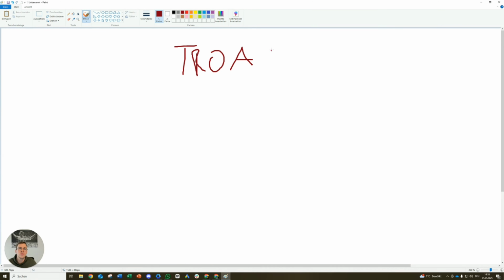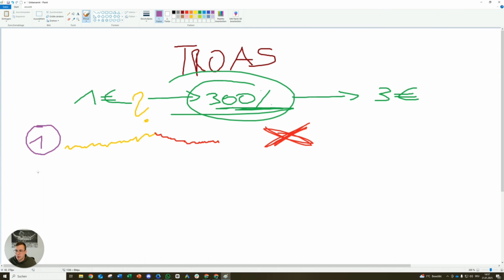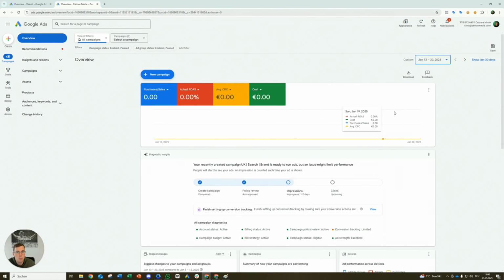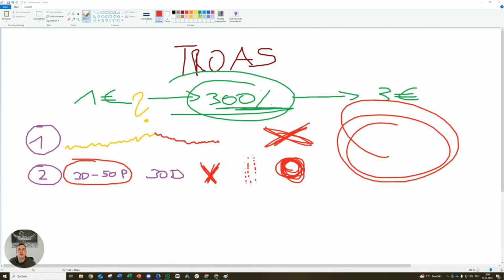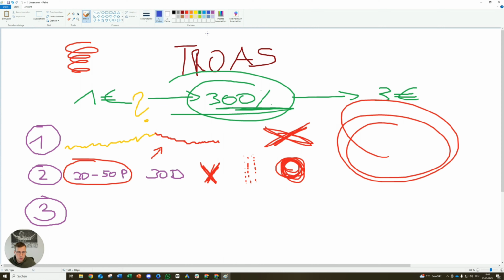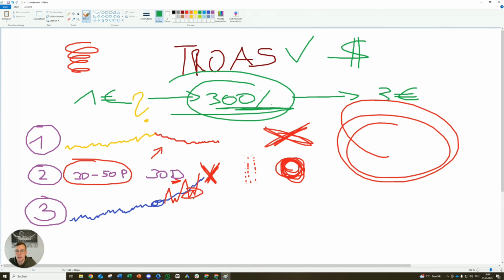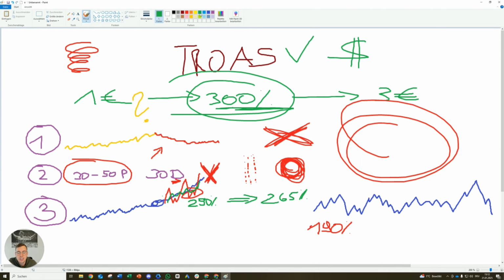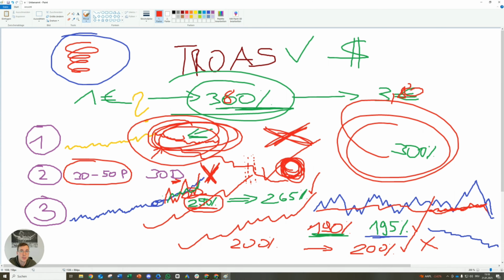Target ROAS in Google Ads | When & How to Use It Effectively (EASY!)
In this video, I break down one of the most frequently asked questions about Google Ads: Target ROAS (Return on Ad Spend).

We’ll cover:

✅ What Target ROAS really means and why it’s often misunderstood
✅ When NOT to use Target ROAS
✅ How much data you actually need
✅ The right strategy for scaling, stability, and profit

If you’ve ever struggled with inconsistent ROAS or wondered why setting aggressive targets hurt your campaigns, this video is for you.